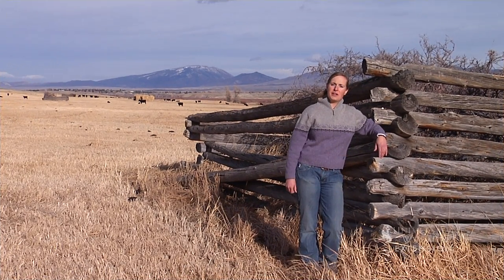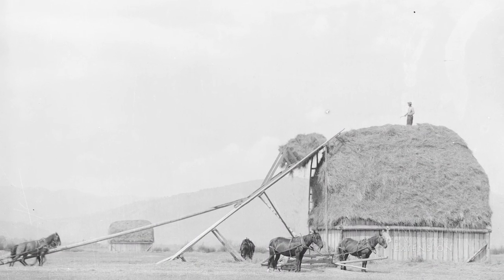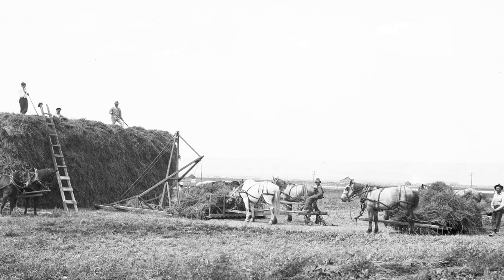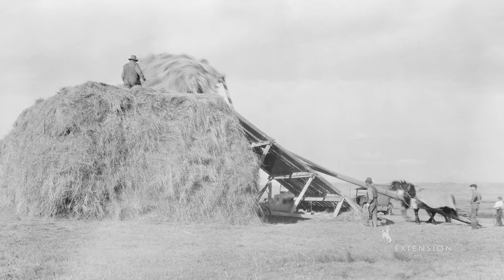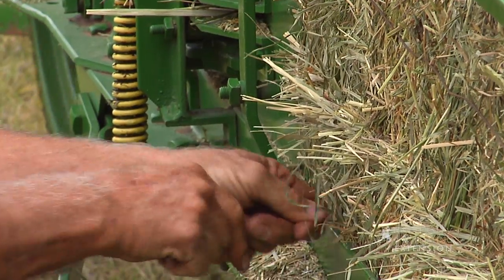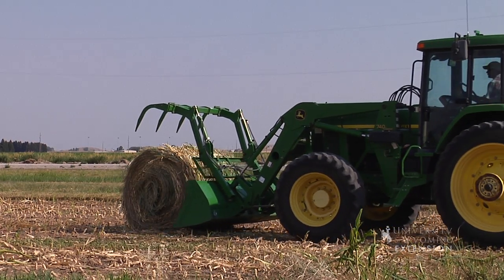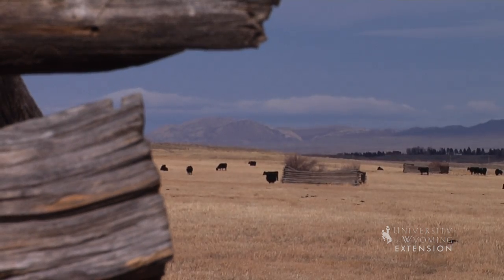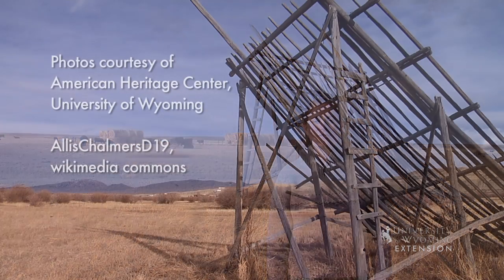A History of Hay Storage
Have you ever seen piles of loose hay or hay cribs as you travel the state? Here's a brief history of hay storage.